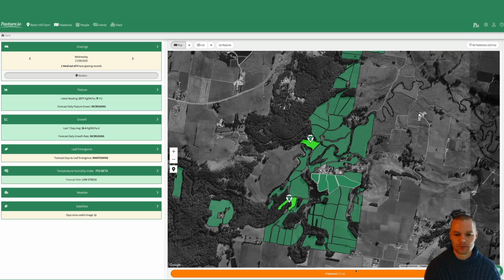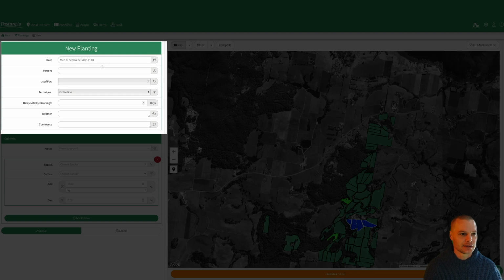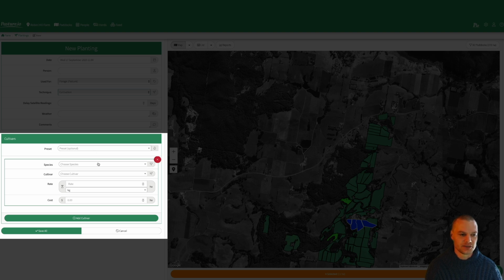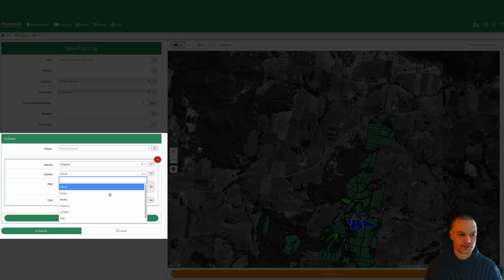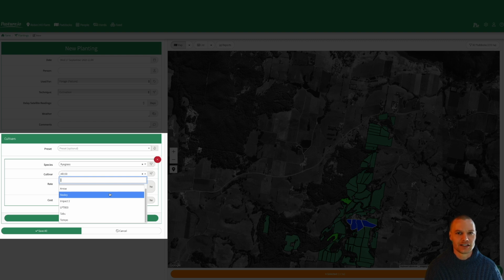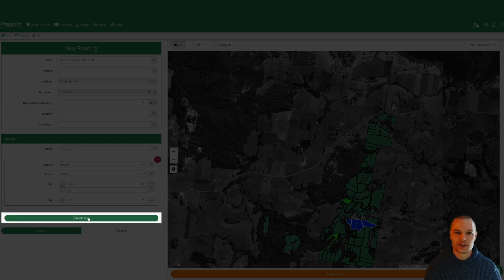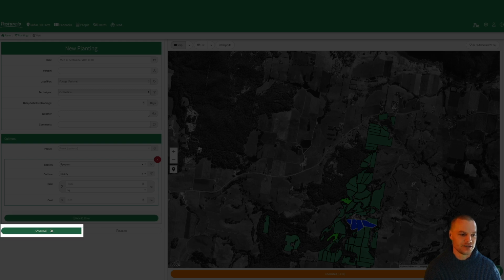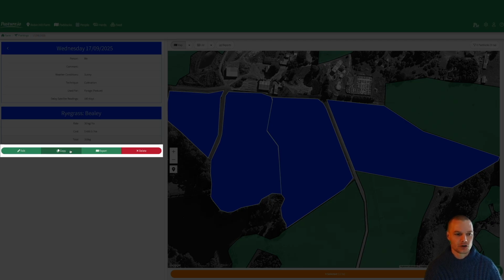How to Record a Paddock Planting Activity in Pasture.io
How to Record a Planting Activity in Pasture.io

Planting is a key part of pasture renovation and crop management. In this video, we’ll show you how to easily record a planting activity in the Pasture.io app so you can stay on top of what’s been sown, where, and when.

👉 What you’ll learn in this video:
• How to select and deselect paddocks for planting
• Using the orange Action Button and blue Plant Button
• Entering planting details such as date, person, “used for” category (forage pasture, forage other, fodder, crop), technique (cultivation, direct drill, broadcast), weather, and comments
• How the “Used For” option affects your feed wedge ￼
• Adding cultivars: using presets or selecting species and cultivar from linked dropdowns
• Adjusting rate and cost, and adding multiple cultivars for mixes
• Saving, editing, copying, exporting, or deleting planting records

📌 Extra tips covered:
• How to create cultivar presets for faster recording ￼
• What to do if your species or cultivar isn’t in the dropdown list (contact Pasture.io support)
• How to highlight planted paddocks on your map using Overlays
• How to delete a planting record from the dashboard

Recording planting activities ensures better planning, compliance, and long-term farm performance.